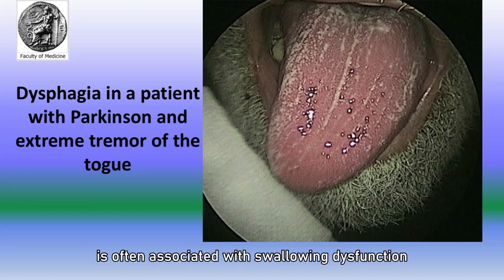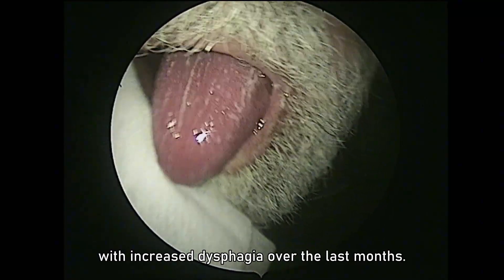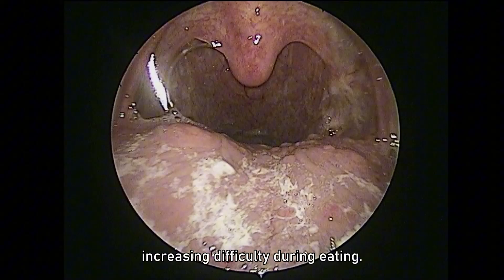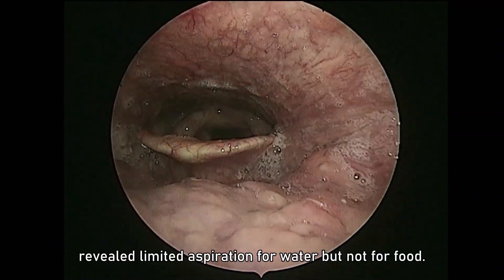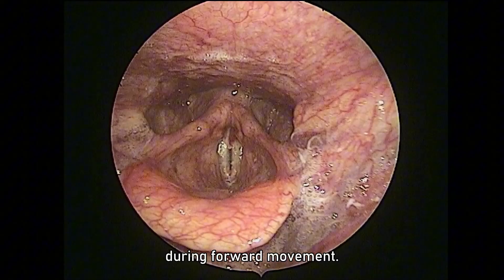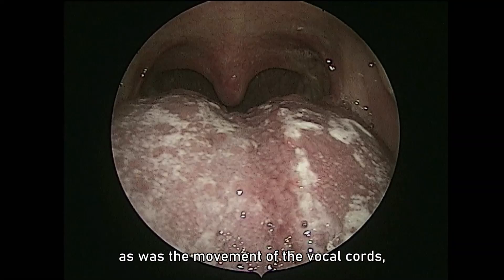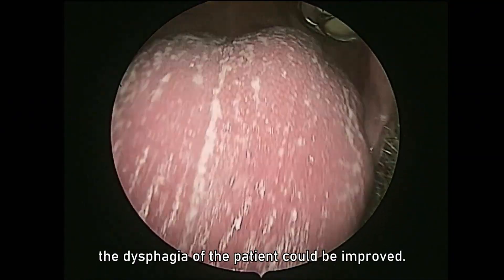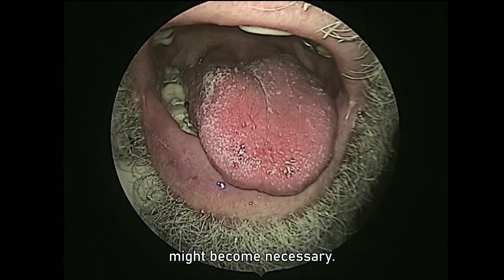Dysphagia in a patient with Parkinson’s and extreme tremor of the tongue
Parkinson’s disease is often associated with swallowing dysfunction, which may lead to aspiration pneumonia.
In this laryngoscopic video, you can see a 70-year-old patient with increased dysphagia over the last months.
The patient had profound resting tremor in both hands and was experiencing increasing difficulty during eating. A FEES test (fiberoptic endoscopic evaluation of swallowing) revealed limited aspiration for water but not for food.
During examination, you can see extreme resting tremor of the tongue with mild weakness of the right hypoglossal nerve, causing the tongue to point towards the right side during forward movement. On the other hand, movement of the palatine muscles controlled by the glossopharyngeal nerve was normal, as was the movement of the vocal cords, controlled by the inferior laryngeal nerve, with complete glottic closure.
With proper neurological and speech therapy, the dysphagia of the patient could be improved. In extreme cases of dysphagia, a PEG (percutaneous endoscopic gastrostomy) might become necessary.

Literature:
Plaza E, Busanello-Stella AR. Tongue strength and clinical correlations in Parkinson's disease. J Oral Rehabil. 2023 Apr;50(4):300-307. doi: 10.1111/joor.13417. Epub 2023 Jan 27. PMID: 36681882.
Dumican M, Harper K, Stankiewicz J. The Effect of Oropharyngeal Resting Tremor on Swallowing Function in a Clinical Cohort of People with Parkinson's Disease. Dysphagia. 2024 Dec;39(6):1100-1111. doi: 10.1007/s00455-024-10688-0. Epub 2024 Mar 21. PMID: 38512437.
Gao X, et al. Tongue Acupuncture to Treat Dysphagia in Patients with Parkinson's Disease: A Randomized Controlled Trial. Med Acupunct. 2024 Jun 21;36(3):137-145. doi: 10.1089/acu.2023.0073.
Nakamori M, et al: Investigation of the improvement of swallowing function with low-frequency pulse waves or interference waves delivered via cervical electrical stimulation in patients with Parkinson's disease: A randomized controlled study protocol. Contemp Clin Trials Commun. 2025 Feb 20;44:101463. doi: 10.1016/j.conctc.2025.101463.

Video: GeorgiosPsychogios 2025
Voice: generated with ElevenLabs